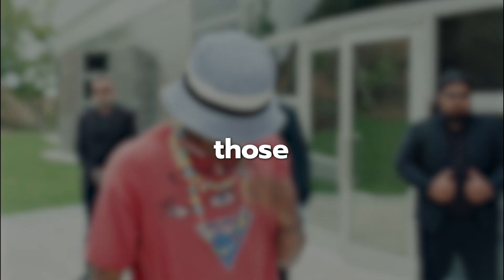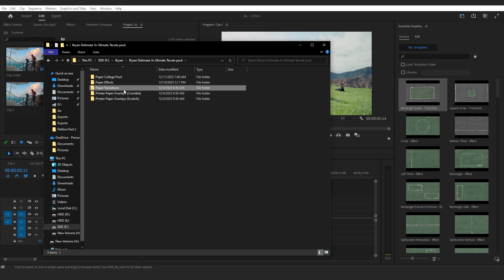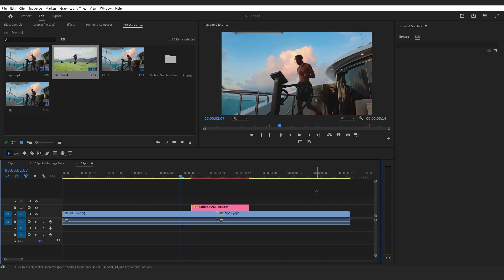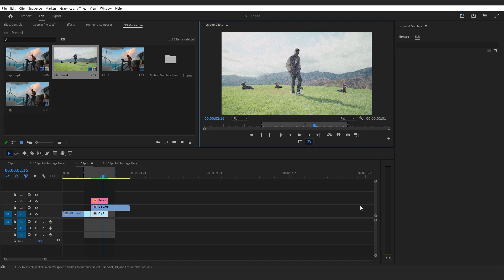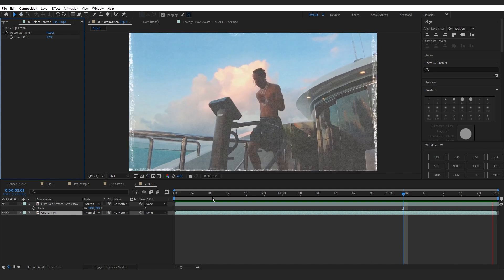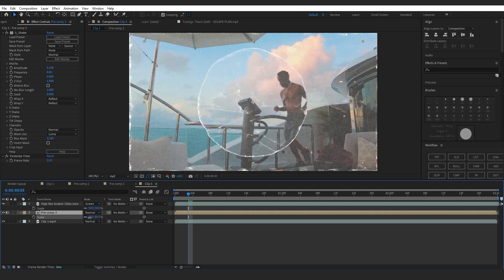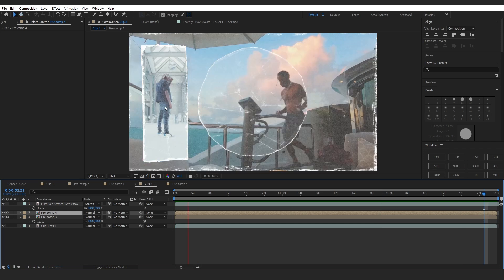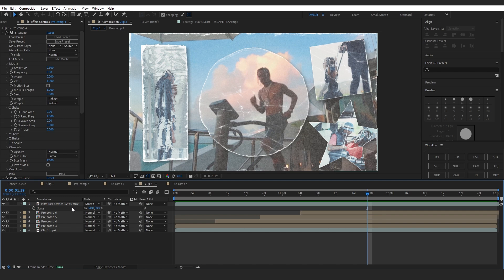Paper Collage Effect, Paper Transition in Premiere pro, After effects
In this tutorial you will learn how to make  Paper Collage Effect, Paper Transition in Premiere pro, After effects 🙌!